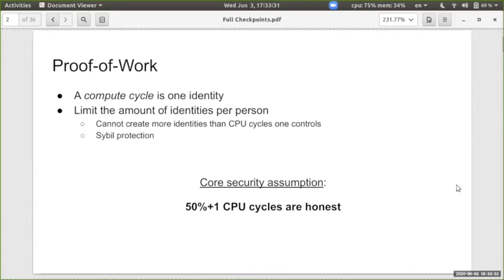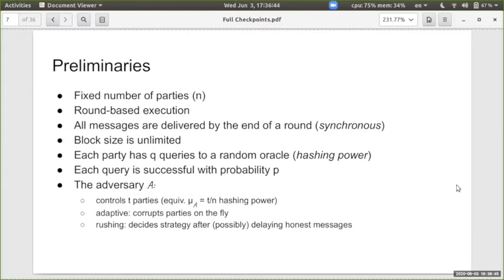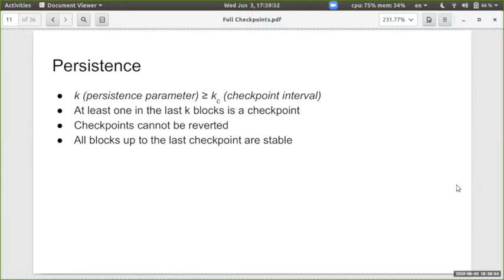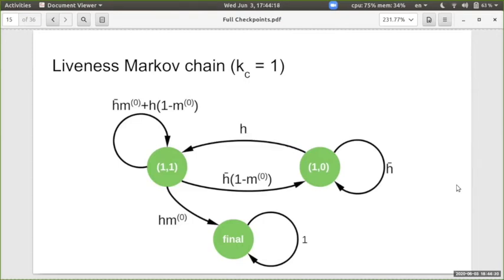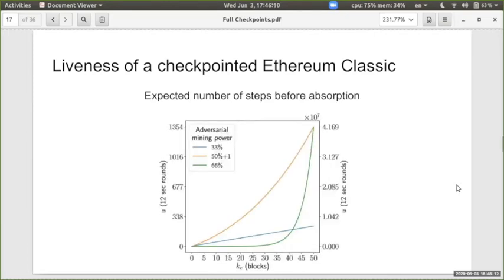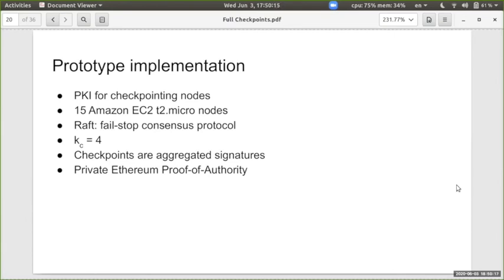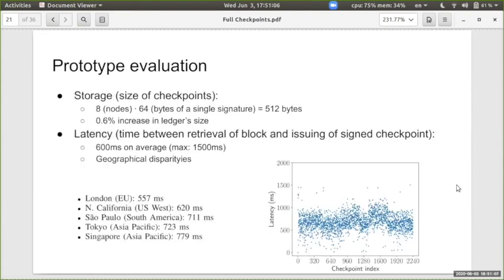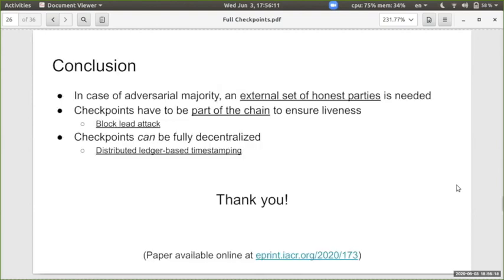Securing Proof-of-Work Ledgers via Checkpointing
Authors: Dimitris Karakostas (1,2) ; Aggelos Kiayias (1,2) 1. University of Edinburgh; 2. IOHK

Abstract:
Distributed ledgers based on the Proof-of-Work (PoW) paradigm are typically most vulnerable when mining participation is low. During these periods an attacker can mount devastating attacks, such as double spending or censorship of transactions. Checkpointing has been proposed as a mechanism to mitigate such 51% attacks. The core idea is to employ an external set of parties that securely run an assisting service which guarantees the ledger’s properties and can be relied upon at times when the invested hashing power is low. We realize the assisting service in two ways, via checkpointing and timestamping, and show that a ledger, which employs either, is secure with high probability, even in the presence of an adversarial mining majority. We put forth the first rigorous study of checkpointing as a mechanism to protect PoW ledgers from 51% attacks. Notably, our design is the first to offer both consistency and liveness guarantees, even under adversarial mining majorities. Our liveness analysis also identifies a previously undocumented attack, namely front-running, which enables Denial-of-Service against existing checkpointed ledger systems. We showcase the liveness guarantees of our mechanism by evaluating the checkpointed version of Ethereum Classic, a blockchain which recently suffered a 51% attack, and build a federated distributed checkpointing service, which provides high assurance with low performance requirements. Finally, we prove the security of our timestamping mechanism, build a fully decentralized timestamping solution, by utilizing a secure distributed ledger, and evaluate its performance on the existing Bitcoin and Ethereum systems.